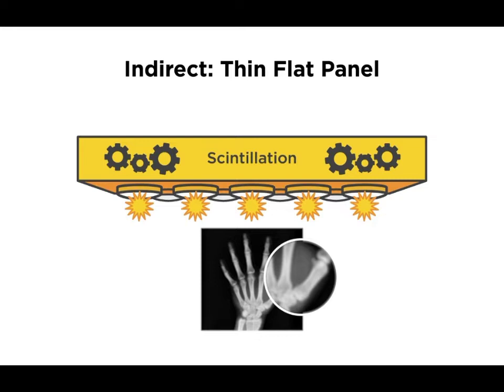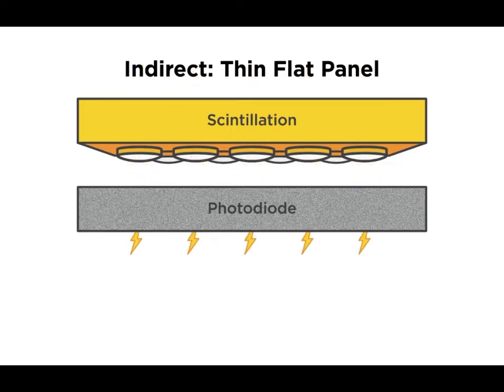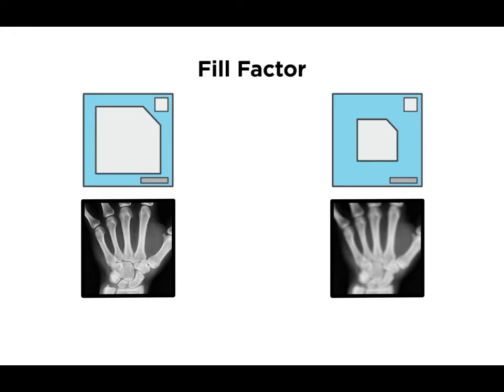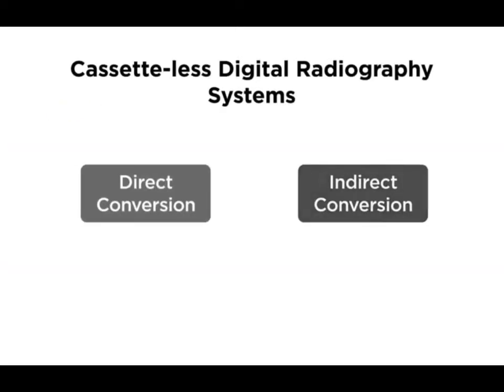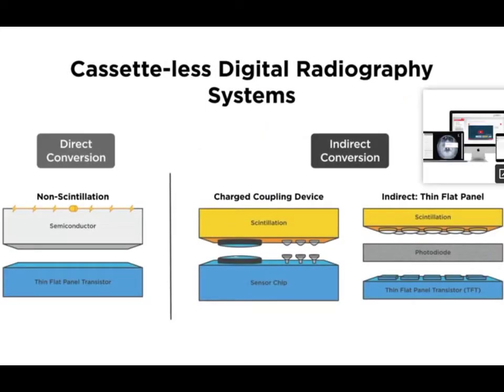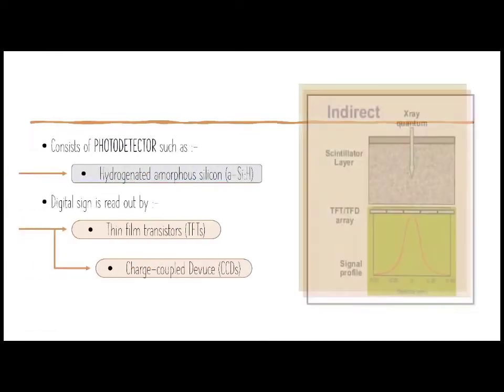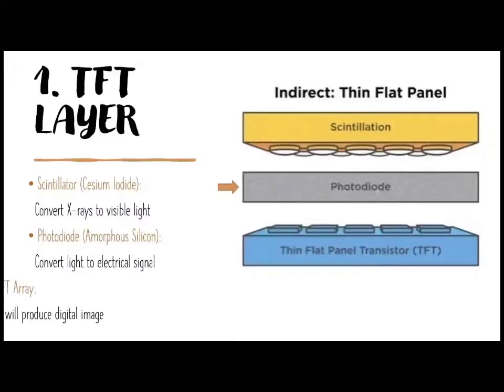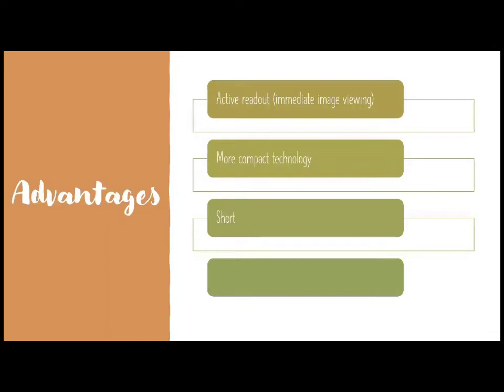Radiography : Digital Imaging [Digital Radiography (DR)]